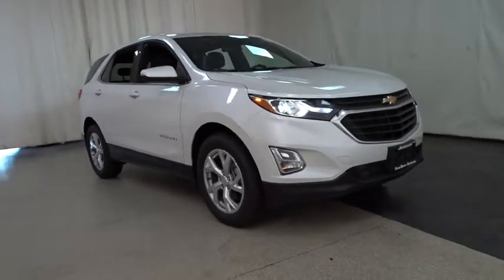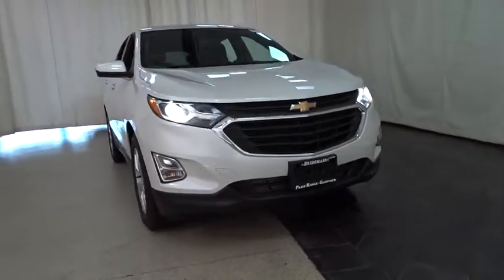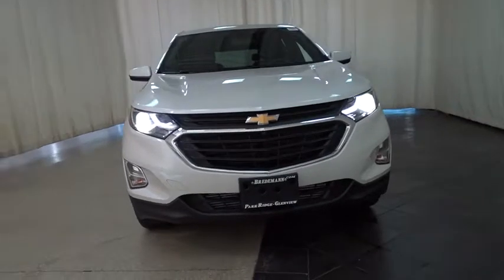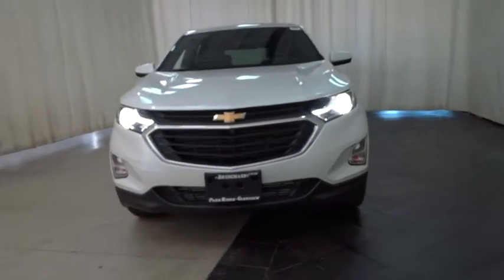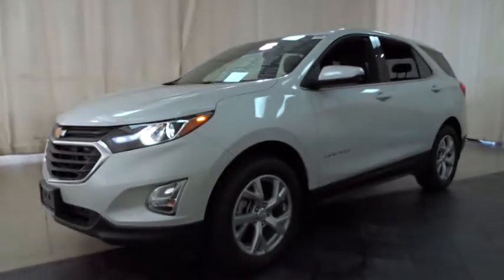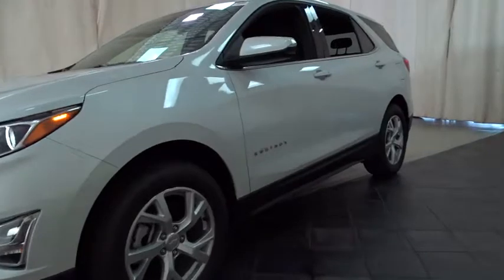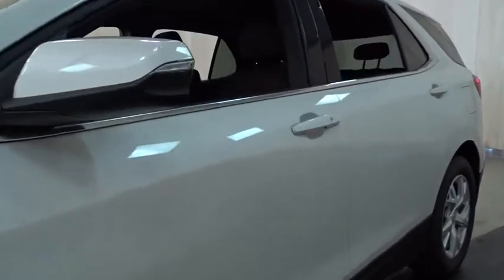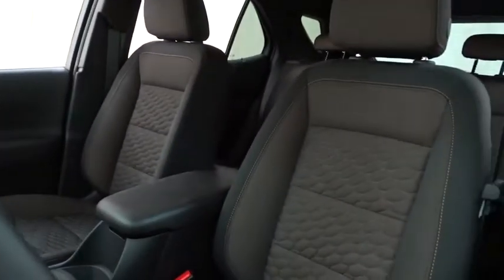2018 Chevrolet Equinox Des Plains, Niles, Glenview, Chicago, Elk Grove, IL B24890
Bredemann Chevrolet
1401 Dempster St